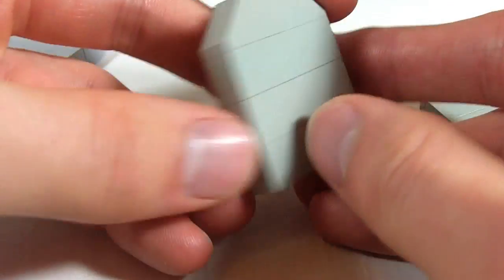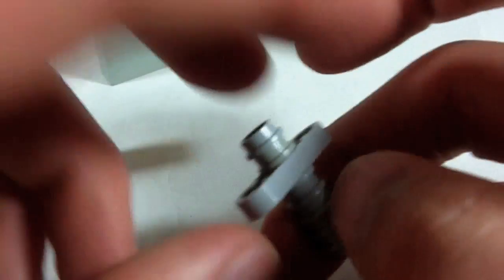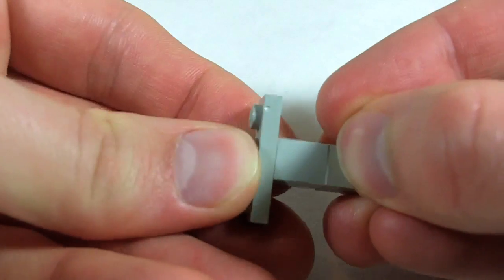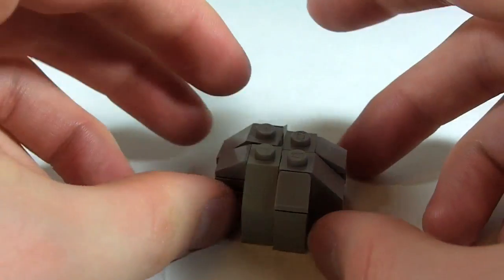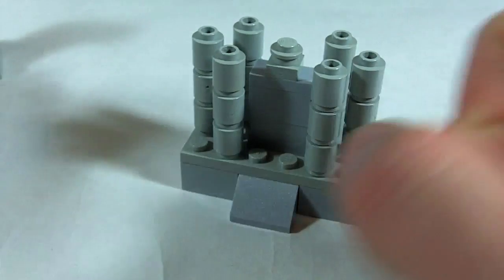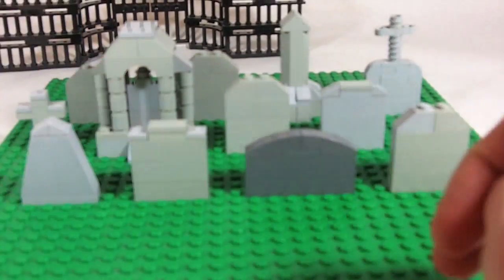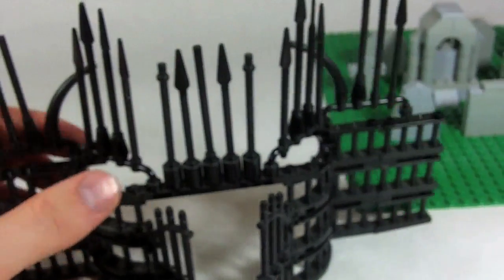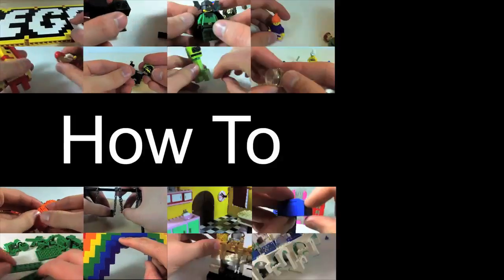How To Build: LEGO graveyard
This model is not from an episode of NNN it was requested by someone in the comments.